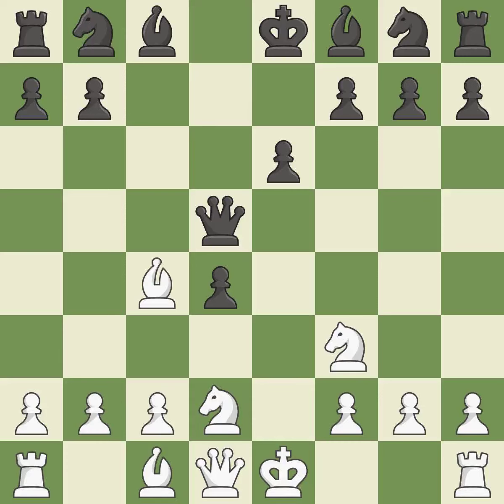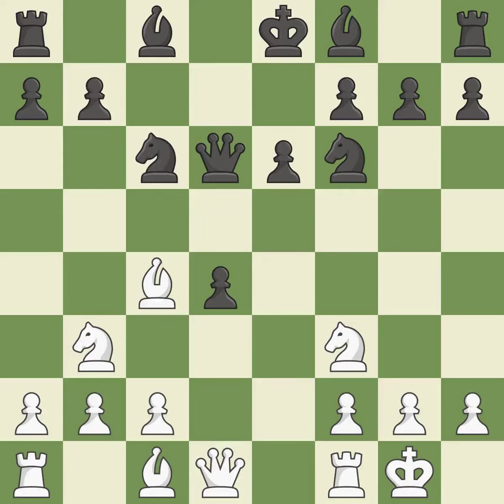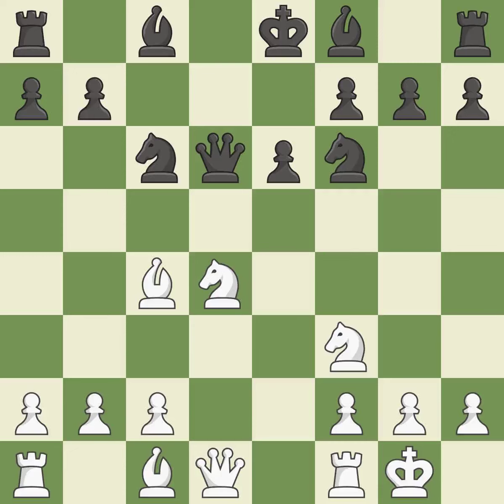White Jones, G., Black Naumkin, I.,French Defense: Tarrasch, Open, Chistyakov Defense, 5.Ngf3 cxd4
French Defense: Tarrasch, Open, Chistyakov Defense, 5.Ngf3 cxd4 6.Bc4 Qd6 7.O-O Nf6 8.Nb3 Nc6 9.Nbxd4 Nxd4 10.Nxd4, Event XIX Open, Site Porto San Giorgio ITA, Date 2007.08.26, Round 6, White Jones, G., Black Naumkin, I., Result 1-0, ECO C07, WhiteElo 2526, BlackElo 2490, PlyCount 53, EventDate 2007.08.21